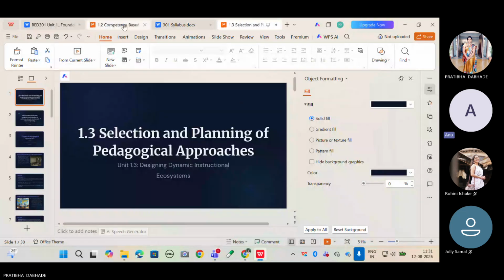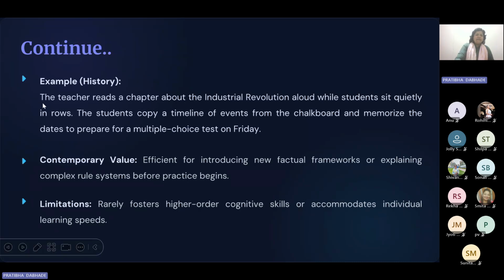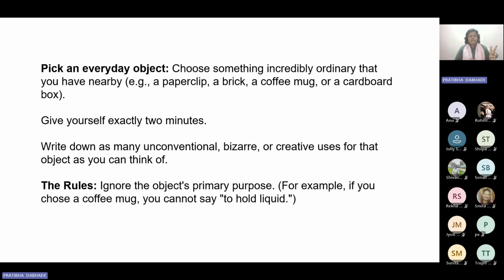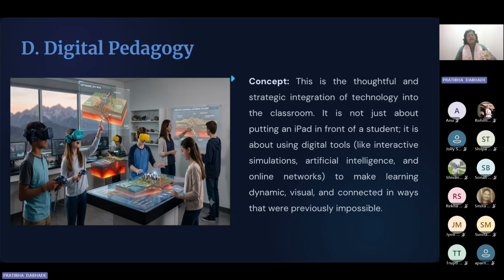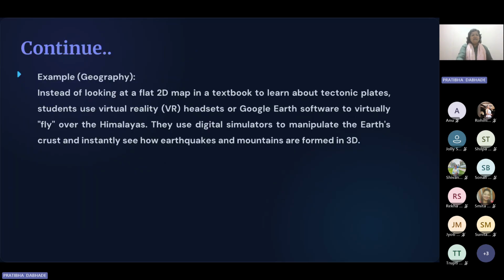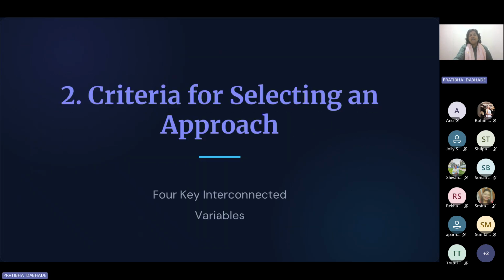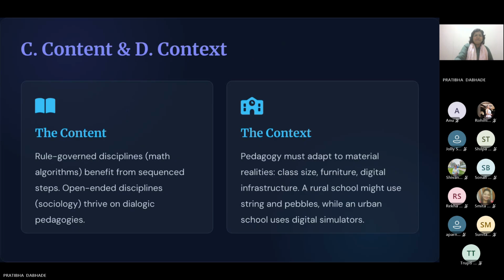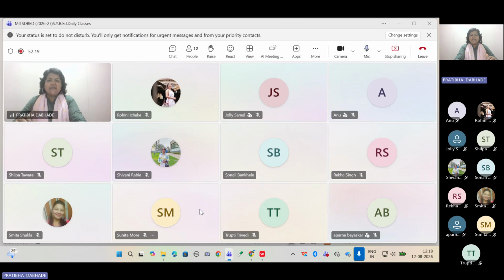Types of Pedagogical Approaches and Criteria for Selecting a Pedagogical Approach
1.3 Selection and Planning of Pedagogical Approaches
Effective instruction is never accidental; it is the product of deliberate, strategic selection and structured planning. A professional educator must possess a diverse repertoire of pedagogical approaches and know exactly when, why, and how to deploy them.
In alignment with the National Education Policy (NEP) 2020 and the National Curriculum Framework for School Education (NCF-SE 2023), pedagogical planning must move away from rigid, one-size-fits-all transmission models toward dynamic, responsive, and highly context-aware instructional ecosystems.
1. Types of Pedagogical Approaches (SEE PPT also)
Contemporary education draws upon five major streams of pedagogy. Rather than viewing them as mutually exclusive, modern educators see them as complementary tools within a unified instructional spectrum.

A. Traditional Pedagogy (Direct Instruction)
●Concept: Often called the transmission or lecture model, this approach is highly teacher-centered. The teacher acts as the primary source of knowledge, delivering structured content to a largely passive student audience.
●Contemporary Value: While widely criticized when overused, it remains highly efficient for introducing entirely new factual frameworks, setting safety protocols in a lab, or delivering clear explanations of complex rule systems before independent practice begins.
●Limitations: It rarely fosters higher-order cognitive skills like synthesis or critical evaluation, and it ignores individual learning speeds.
○Example: A teacher standing at the chalkboard giving a structured 15-minute presentation explaining the definitions, formulas, and SI units for work, power, and energy.
B. Advanced Pedagogy (Constructivist & Cognitive-Driven)
●Concept: Grounded in well-established cognitive and constructivist frameworks, this approach centers on active learning, critical thinking, and structured inquiry. The focus shifts from memorizing answers to understanding the underlying structural concepts.
●Core Methodologies: Inquiry-Based Learning (IBL), Problem-Based Learning (PBL), and the 5E Learning Model (Engage, Explore, Explain, Elaborate, Evaluate).
○Example: In a geography lesson on landforms, instead of dictating definitions, the teacher gives students topographic maps and satellite imagery of a coastline. Students must trace river deltas, hypothesize how water flow creates sediment deposits, and present their geographical models to the class.
C. Innovative Pedagogy (Creative & Experiential)
●Concept: This approach introduces non-traditional, highly creative, and immersive entry points into the curriculum. It frequently uses cross-disciplinary themes, design thinking, and the arts to build deep emotional and cognitive connections to learning.
●Core Methodologies: Arts-and-Drama Integrated Pedagogy, Gamified Learning, and the Concept Attainment Model (where students figure out a specific concept by analyzing "Yes" and "No" structural examples).
○Example (Arts Integrated): To teach a history chapter on the Indian National Movement, the teacher has students research and write short scripts based on historical letters, then perform street theater (Nukkad Natak) depicting the social perspectives of that era.
D. Digital Pedagogy (Technology-Enhanced)
●Concept: Digital pedagogy is not just about using technology in class; it is the purposeful integration of digital tools to enhance, personalize, and expand the learning experience beyond physical boundaries.
●Core Methodologies: Flipped Classrooms, Blended Learning, and data-driven adaptive learning platforms.
○Example: In a biology unit on genetics, the teacher uses a flipped classroom model. Students watch an animated video on DNA replication at home. Class time is completely freed up for students to work in pairs using a web-based, interactive genetic simulator to breed virtual target traits and analyze the statistical outcomes.
E. Inclusive Pedagogy (Universal Design for Learning)
●Concept: Grounded in equity and social justice, this approach assumes that student diversity is the norm. It proactively designs learning spaces to remove barriers for all learners, including those with learning disabilities, neurodivergent profiles, or varied linguistic and socio-economic backgrounds.
○Example: During a literature analysis assignment, the teacher provides the text as a printed book, an interactive audiobook, and a simplified graphic novel format. To show mastery, students can choose to write a traditional essay, deliver an oral presentation, or sketch a detailed storyboard of the themes.

2. Criteria for Selecting a Pedagogical Approach
A. The Learners (Who are you teaching?)
B. The Instructional Objectives (What is the goal?)
C. The Content (What is the nature of the subject?)
D. The Context (Where and under what conditions are you teaching?)